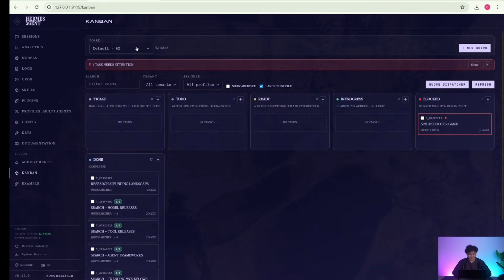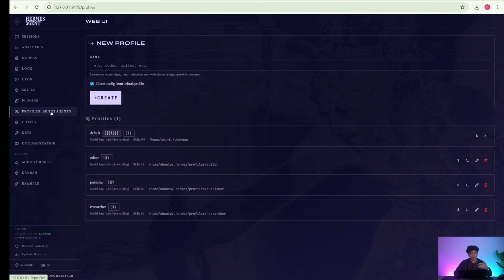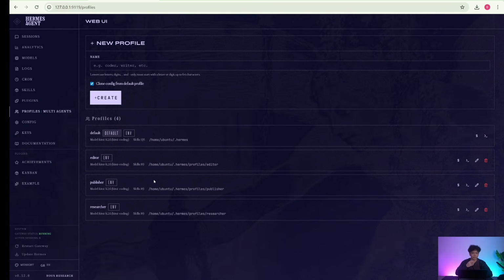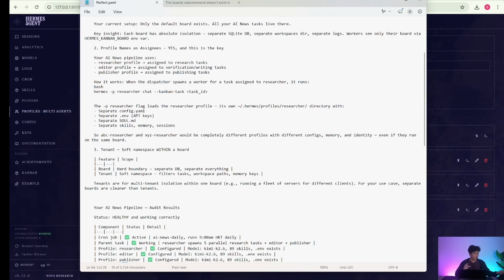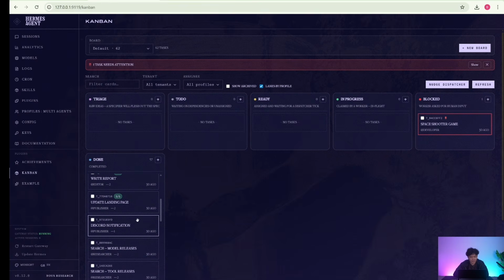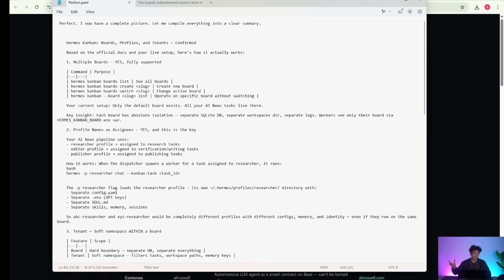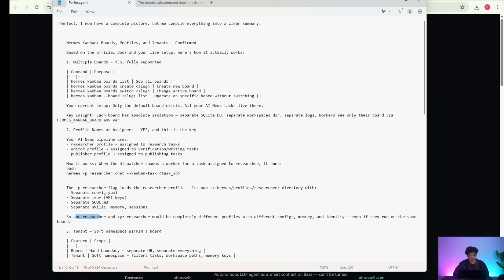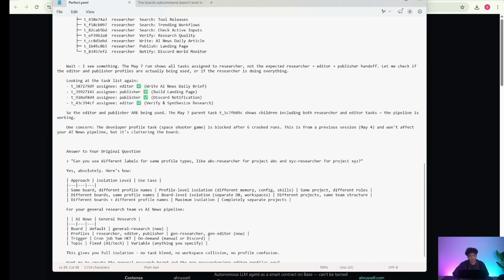Hermes Agent Kanban UPDATE: Multiple Boards Setup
In this Hermes Agent Kanban update, we look at the new multiple boards feature, cleaner project separation, multi-agent profile setup, and why Kanban workflows are becoming a powerful way to manage AI agent pipelines.

I also walk through how to use the Hermes dashboard, set up profile commands, understand board isolation, check worker logs, audit AI news pipelines, and avoid context bleed across similar research projects. If you’re using Hermes Agent Kanban for AI automation, research workflows, VPS setups, or multi-agent project management, this update is important to install and understand.

👉🏼 Zeabur Server (Save $5 use code: boxmining)

Chapters:
00:00 Hermes Agent Kanban update overview
01:29 New multi-agent profiles feature
04:04 Auditing the AI news pipeline
04:26 Kanban vs orchestrator sub-agent workflows
06:01 Why run history matters
07:01 Update Hermes Kanban for multiple boards
08:04 Essential Hermes Kanban board commands
08:15 Important distinction for similar projects
09:44 Board isolation and separate databases
10:27 Why you should audit your boards regularly
11:05 Final thoughts on Hermes Agent Kanban